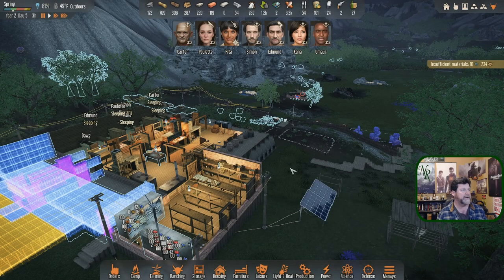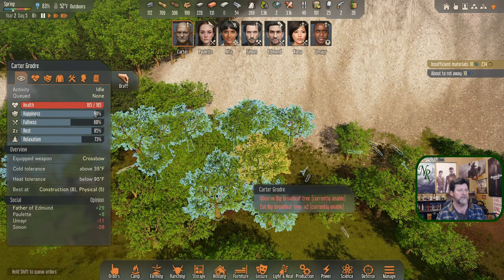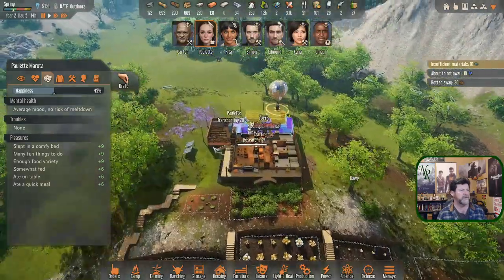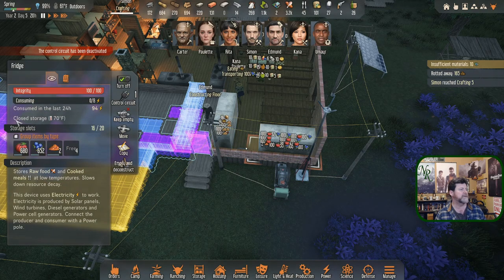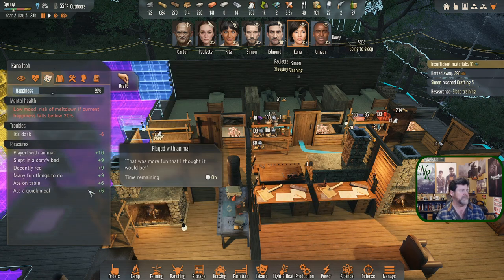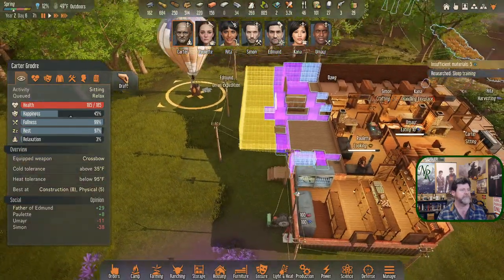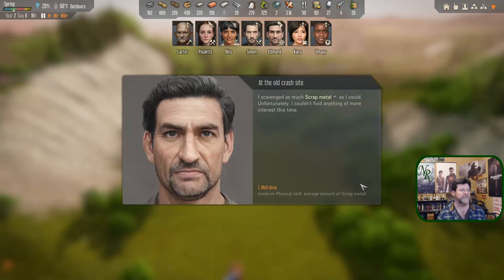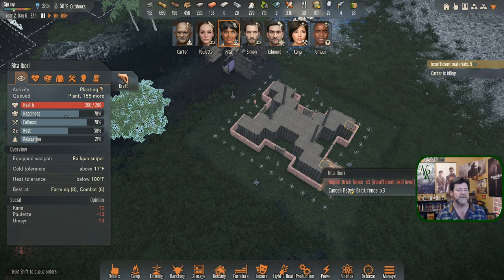Stranded Alien Dawn Ep 24 | Pondering Electric Circuits